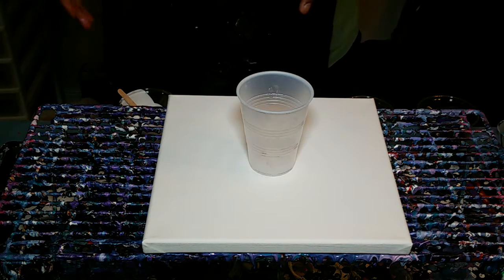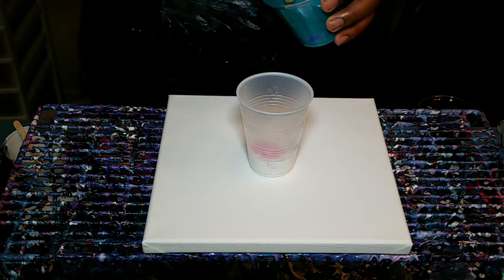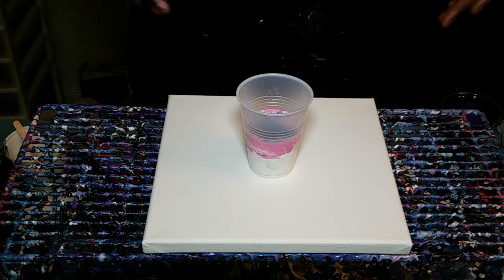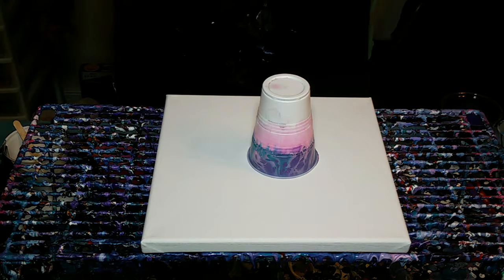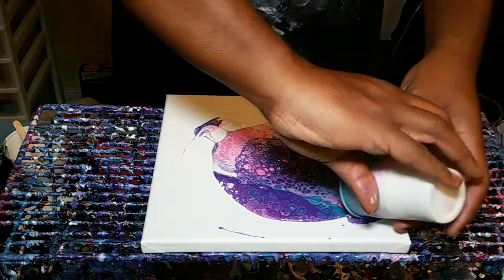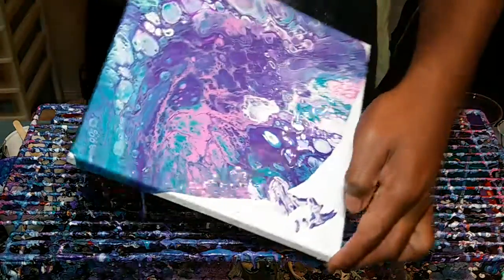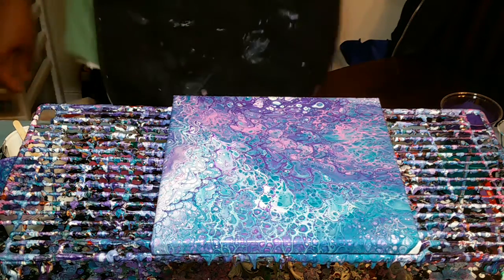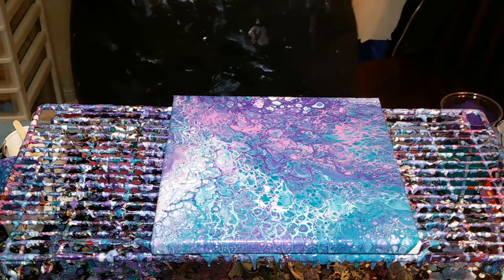Acrylic Fluid Painting Flip Cup - Bubbles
Still playing with the colors my man @meefj wanted me to try on a large painting. I've been playing with different ways to do it for different effects. I did a flip cup here with silicone and alcohol. 10x10 canvas.

Paint used:
Master's Touch - Titanium White, Violet, Light Magenta, Turquoise Green, Phalo Blue, and Silver.